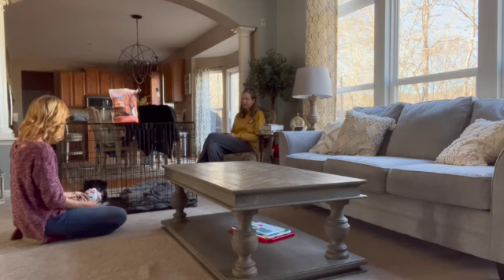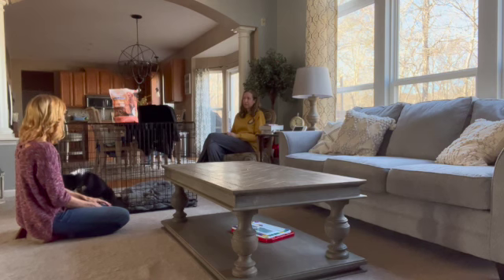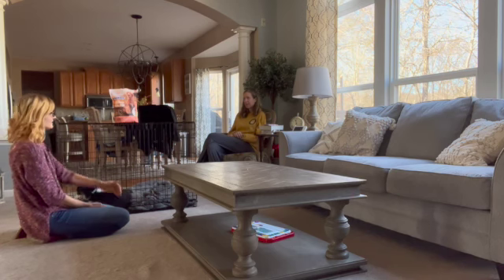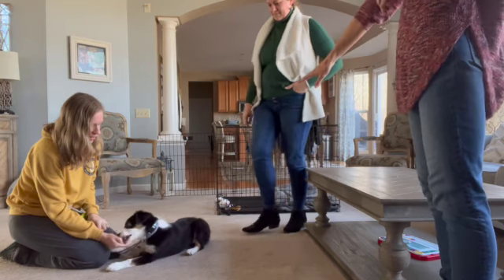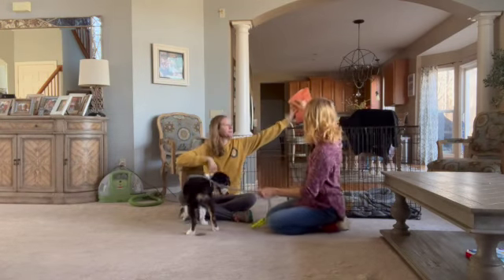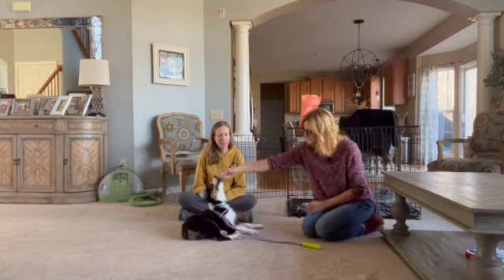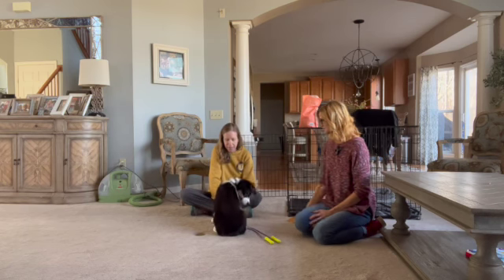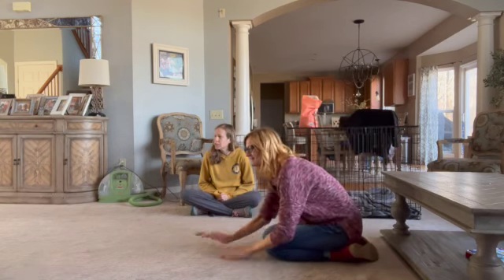Dog Q&A | Session 86 | Puppy Series with Maggie | Training & Enrichment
This is a Dog Q&A video series filled with dog training tips, product reviews, and interviews with special guests.

This is a training session I did with Liz and her Aussie puppy Maggie. I broke the session up into six videos to make them easier to digest. I tried to keep the video as natural as possibly while retaining the quality of the information. I even learned a new editing skill on this one... adjusting sound and adding music!

Liz the supermom to four kiddos and now one puppy
Maggie the 12-week-old Aussie pup

I offer four options for dog training:
* In-home (in/around Lake Saint Louis, MO)
* Online via Zoom or FaceTime
* Phone consultations
* FREE advice if you want to be a guest on my Dog Q&A